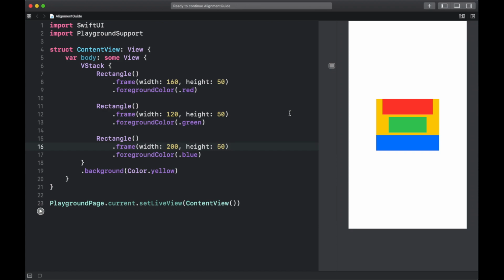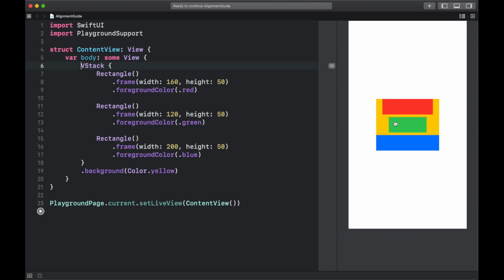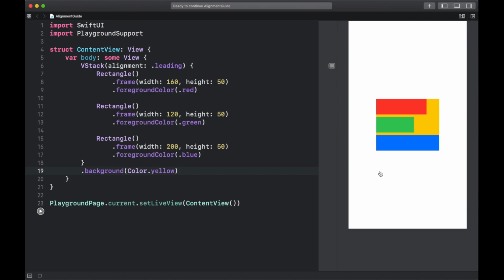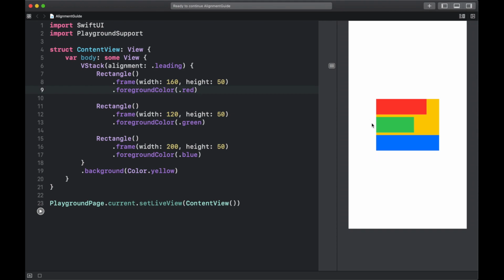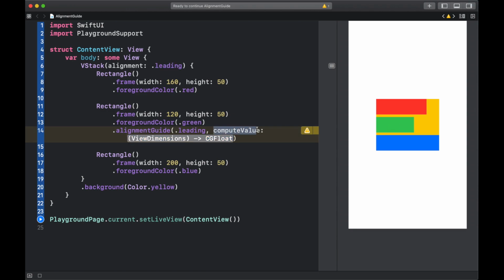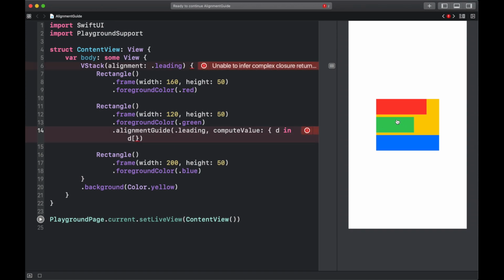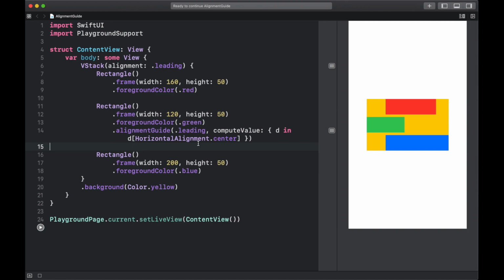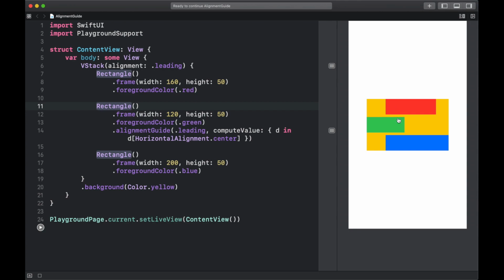SwiftUI | Alignments - AlignmentGuides